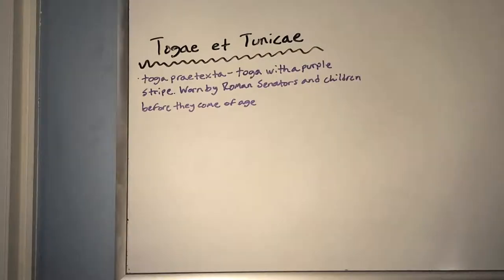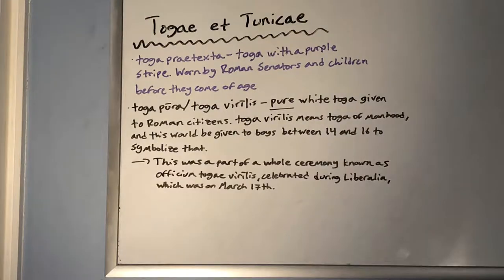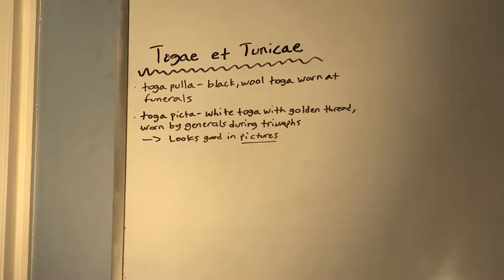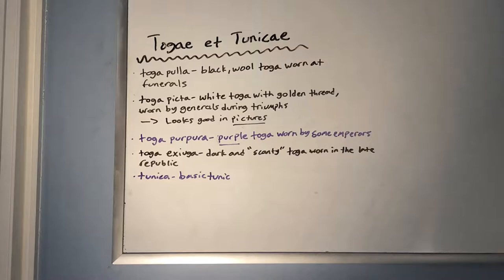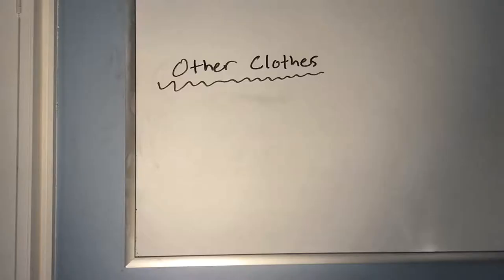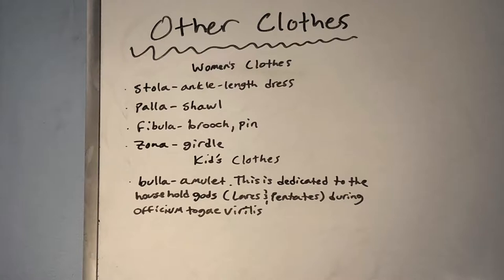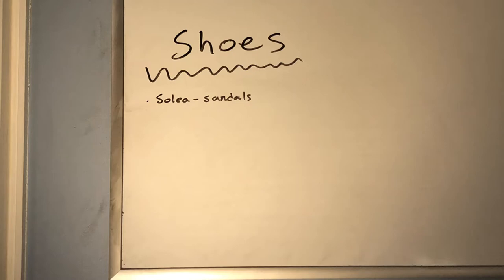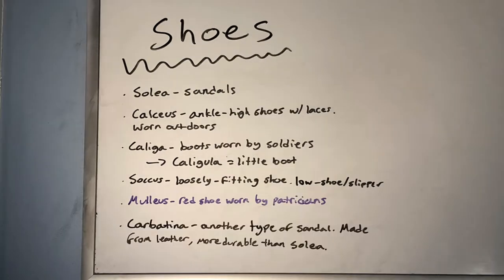Basic Roman Clothing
Salve! This video covers the basic types of togas, tunics, and shoes that Roman citizens would wear. It also includes some pictures

If you see an issue with this one or any of my other videos, don't be afraid to let me know! Errare humanum est!

Would you like to give me an idea for a future video? Please let me know! Fill out this google form

Just as a note - as the channel name implies - I am a Latin Student, not a Latin teacher.

Addendum
3:37: I misspelled exigua. It should be spelled e x i G U a.
4:30: I did butcher the pronunciation. This should be closer to "awn goose ti claw we a", as a really phonetic pronunciation.